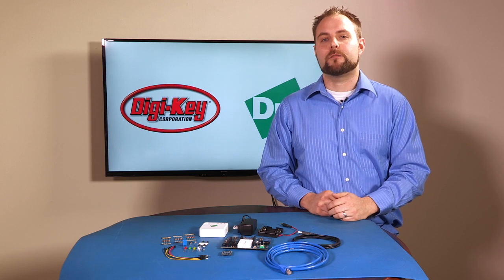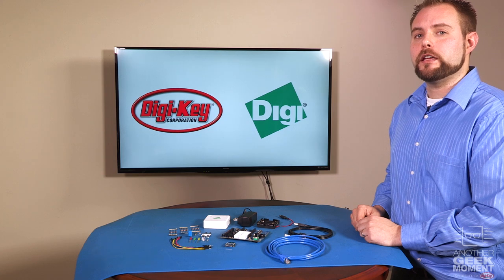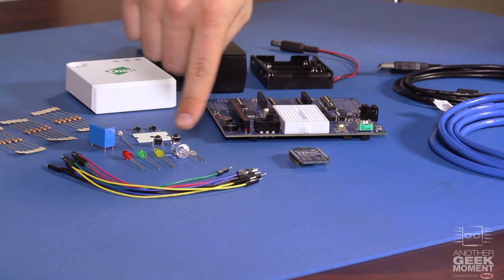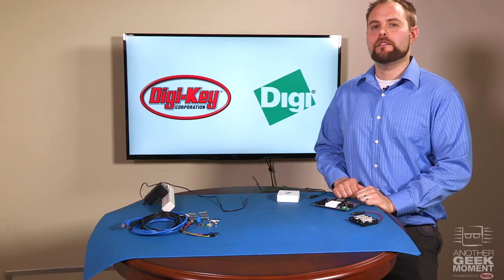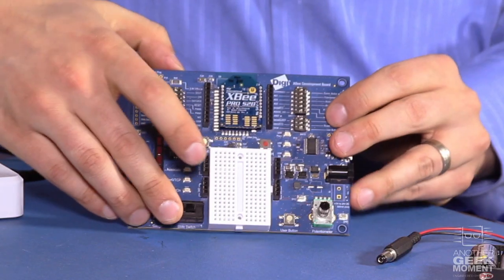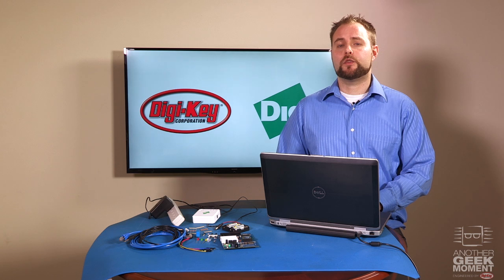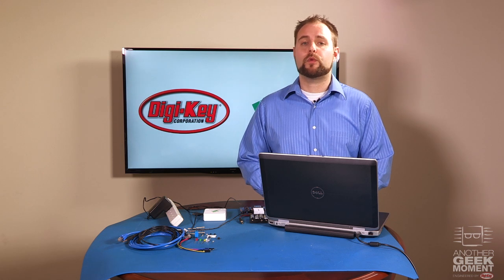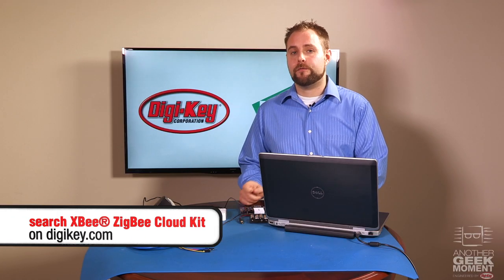XBee® Zigbee Cloud kit - Another Geek Moment | Digi-Key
The world’s No. 1 selling M2M RF module. This video provides a Digi-Key demonstration on the XBee ZigBee in action and also explains the features, benefits, how to use the XBee ZigBee Cloud kit, Gateway, and ZigBee cloud connection.

Digi International’s XBee ZigBee Cloud kit (Digi-Key part number 602-1411-ND) offers a great solution over competing cloud based application monitoring platforms which can be difficult to use and are extremely time consuming. The XBee ZigBee is a cloud based application monitoring platform that reduces development cycles and times, allowing your cloud-connected prototype to be up and running within a matter of minutes. It’s low-power requirements, medium-range, and flexible networking that is easy to install, configure, and maintain, make it a popular choice among a variety of field applications. The platform also offers its own XBee ZigBee Gateway, which provides a wireless and transparent connection to the internet.

XBee ZigBee Cloud kit is the complete packages that comes with hardware and integration tools including: XBee development board, XB radio, Ethernet cable, USB cable, battery holder, Gateway, Gateway power supply, resistors, sensors, fets, LEDs, resistors, jumper wires, relay, and push buttons. Access to a potentiometer, additional push buttons, breadboard, slide switch, LED bar, audio buzzer, vibration motor, dip switches, prototyping header, and a 3-axis accelerometer are also provided.

Connect with Digi-Key on Facebook and follow on Twitter: @digikey